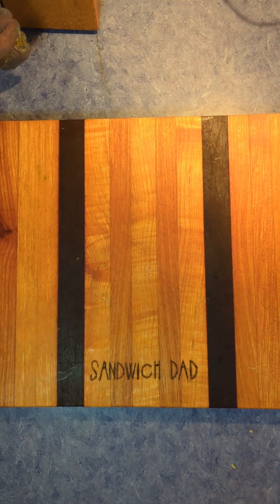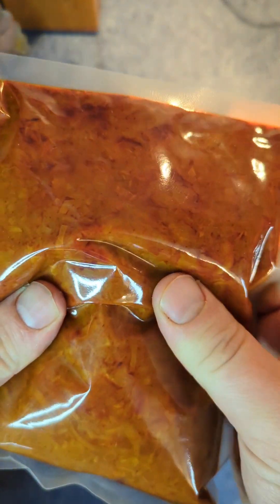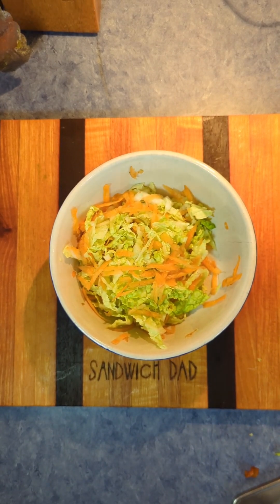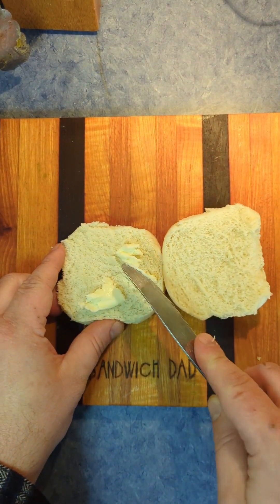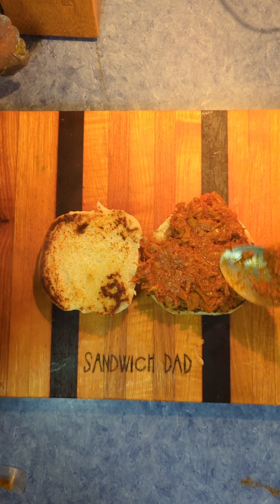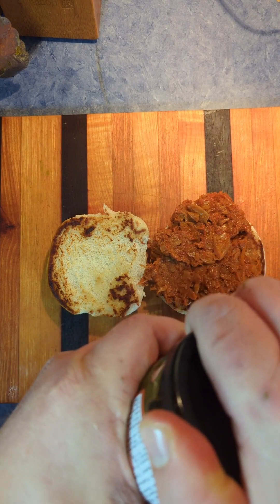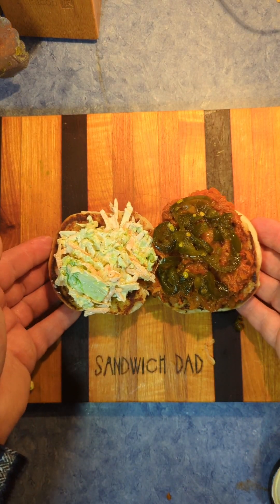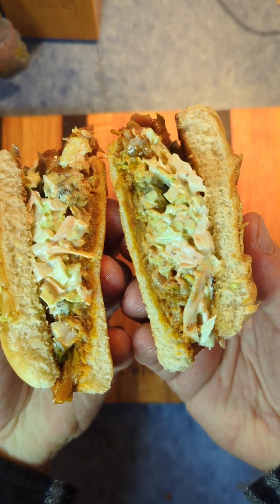Halloween "Pulled Pork" Sandwich with Cowboy Candy (plant based) - Sandwich Dad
This Halloween, some jackfruit dressed up as a Pulled Pork Sandwich with Coleslaw and Cowboy Candy from @The Candied Jalapeno Company . Coulda fooled me. Spooktacular and delicious. A trick and a treat!